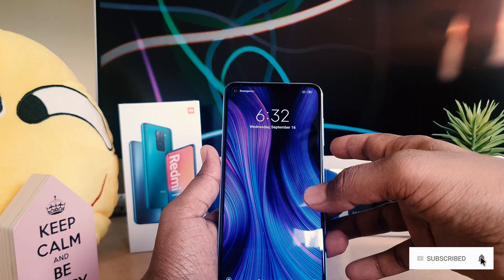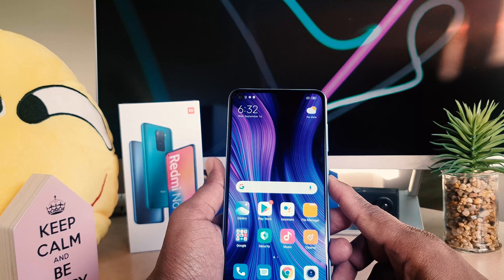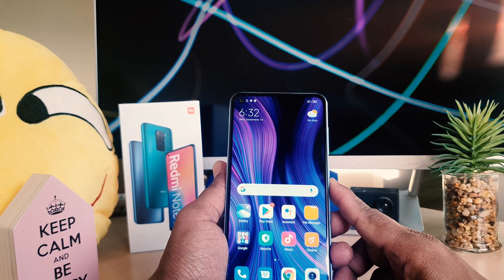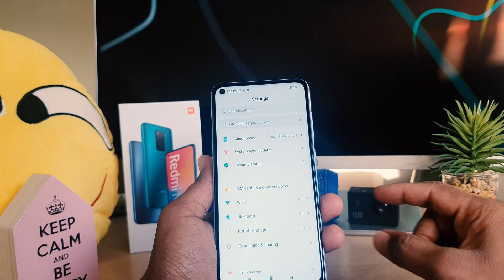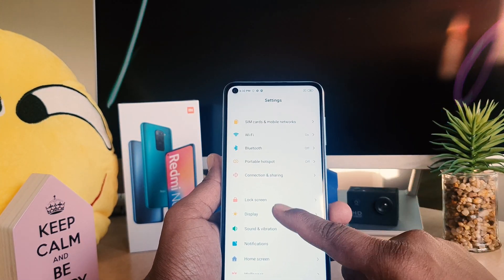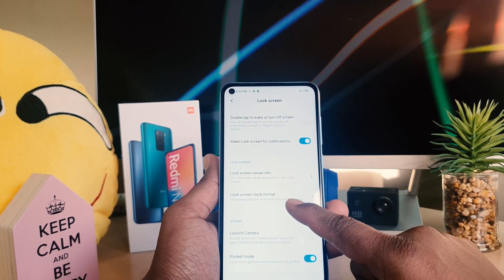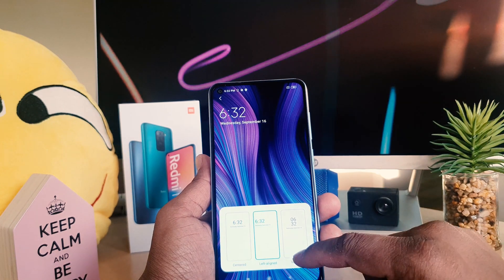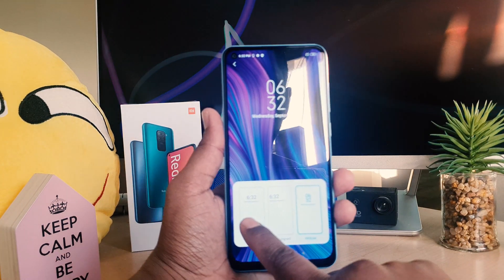How To Change Lock Screen Clock Style In XIAOMI Redmi Note 9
XIAMO Redmi Note 9 is amongst affordable smartphones by Xiaomi. This dual-SIM (Nano) mobile runs on the Android 10 with MIUI 11 on top. The phone comes with a 6.53-inch Full-HD+ (1,080x2,340 pixels) Dot Display with 19.5:9 aspect ratio and Corning Gorilla Glass 5 protection. Redmi Note 9 comes with an octa-core MediaTek Helio G85 SoC processor coupled with up to 6GB of LPDDR4x RAM. Moreover, the memory of the phone can be expandable up to 512GB via microSD card through a dedicated slot.

Check out Latest Redmi Smartphone on Amazon Store
On Amazon (PAID LINK)

The phone has a quad-camera setup on its back that features a 48 MP Samsung ISOCELL bright GM1 primary camera, along with an f/1.79 lens. Also, the camera setup includes an 8 MP secondary sensor with an f/2.2 ultra-wide-angle lens, 2MP sensor with an f/2.4 macro lens, and a 2 MP depth sensor with an f/2.4 lens. On the front, the phone features a 13 MP camera.

The Redmi Note 9 comes with a 1216 linear speaker and has P2i hydrophobic nano-coating. Further, the phone is powered with a 5020mAh battery that supports 22.5W fast charging. Also, the battery supports 9W reverse charging.

Connectivity options on the Redmi Note 9 include USB Type-C port, Wi-Fi 802.11 a/b/g/n, Bluetooth v5.0, GPS/ A-GPS, 4G VoLTE, and a 3.5mm headphone jack. Sensors on the mobile include an accelerometer, infrared (IR) blaster, a proximity sensor, and ambient light. In addition to this, there is a fingerprint sensor at the back of the device.

See what else the camera in XIAOMI Redmi Note 9 hides. If you are looking for a solution that will allow you to shoot an incredibly interesting video, check out the Timelapse. Through using Timelapse get very interesting effect video it is. Discover this technique that combines photography with film.

In this video tutorial I'll show you how to change the clock style or size on XIAOMI Redmi Note 9